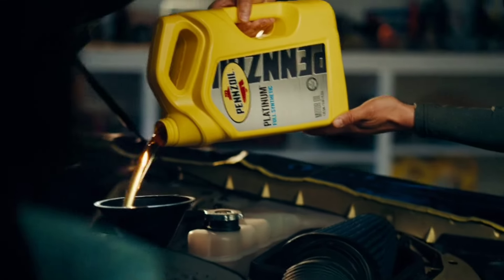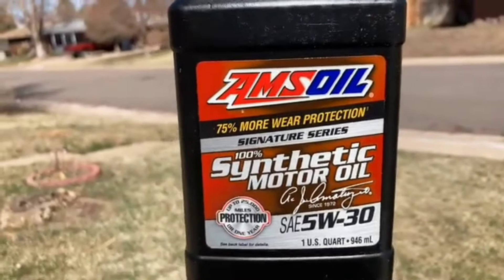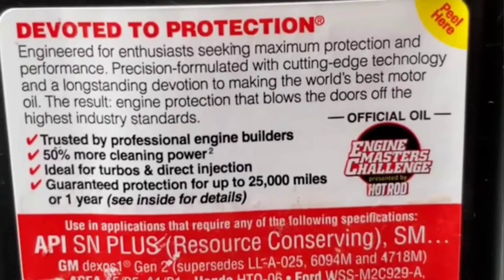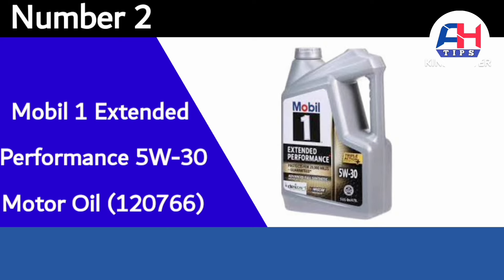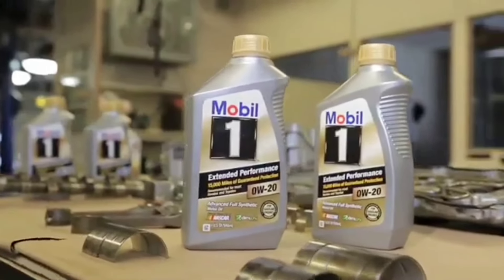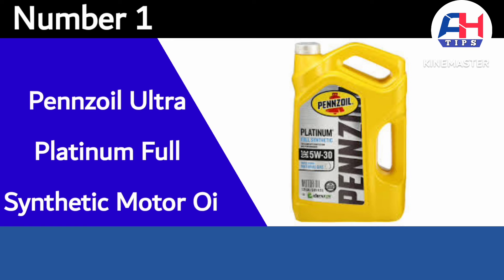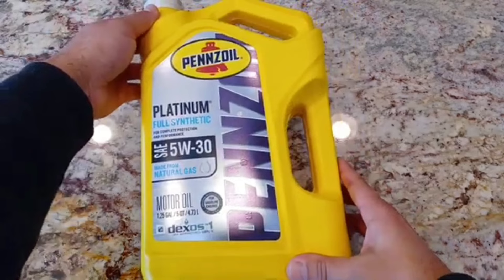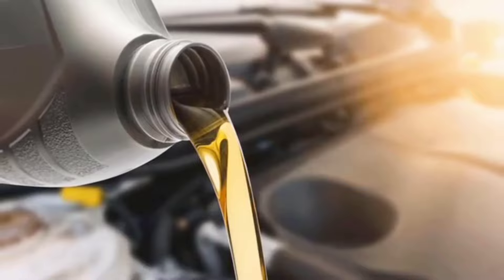Top 3 Best Synthetic Oil For Car - Best Synthetic Oil 2024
Product Link-👇
Link For (World Wide)
3. AMSOIL Signature Series 5W-30 100% Synthetic Motor Oil
2. Mobil 1 Extended Performance 5W-30 Motor Oil (120766)
1. Pennzoil Ultra Platinum Full Synthetic Motor Oil